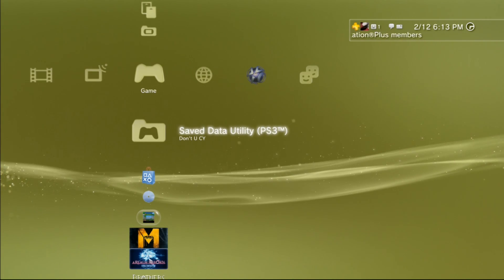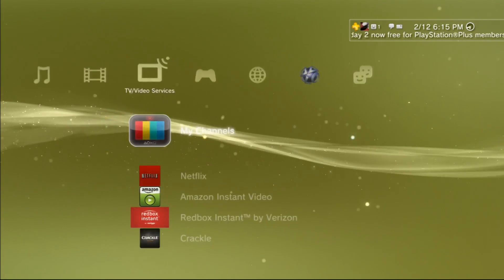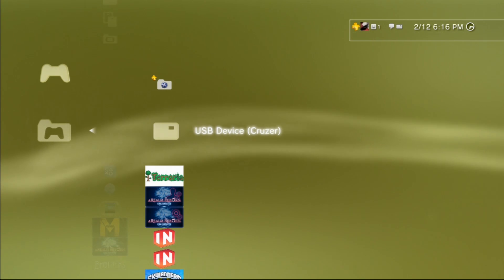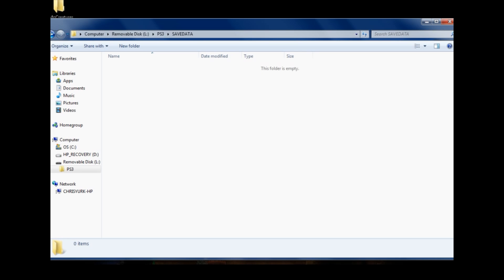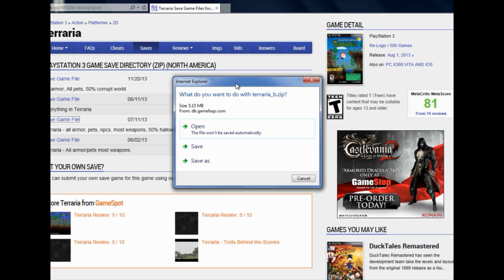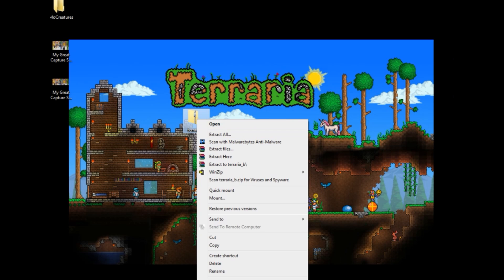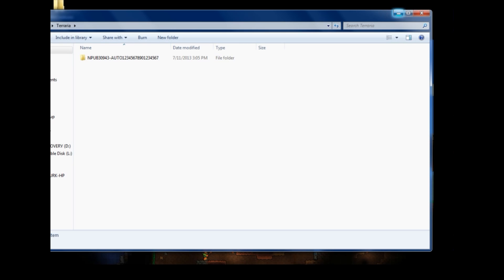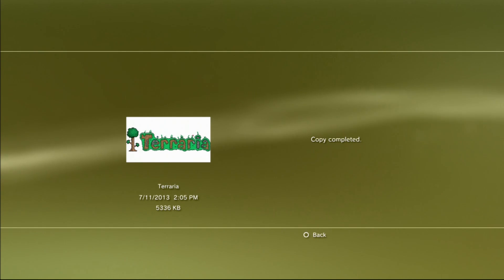How to Download, Install and Transfer Saves From PC to PS3 (no jailbreak)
Here's your definitive way to download, install, and transfer saves from your PC to your Playstation 3!  Are you stuck on a level, don't want to spend all of the time to complete a game but want the benefits and items available for a complete game?  Then this is your guide and tutorial to teach you how...  Enjoy!